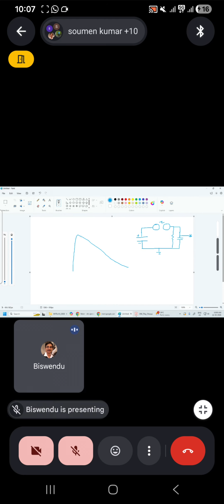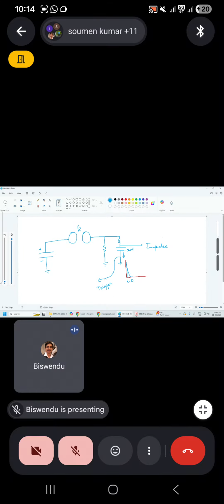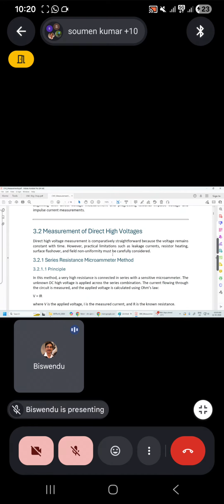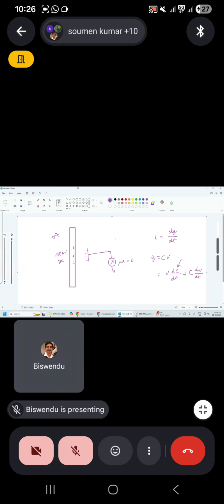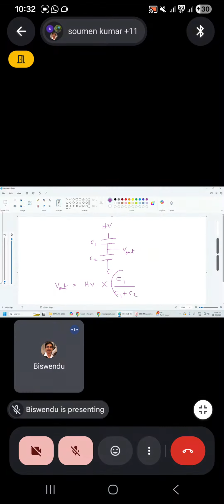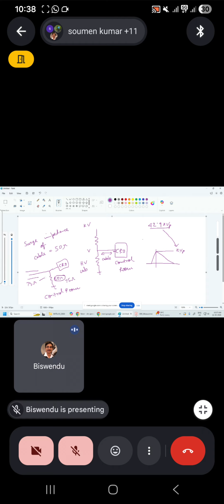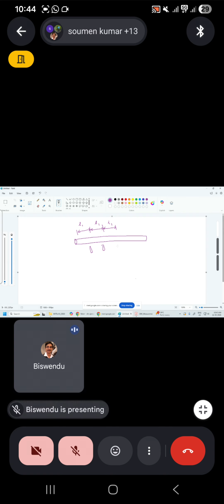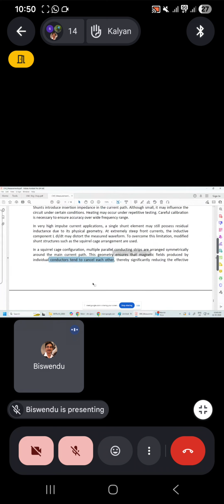Bdc sir hv class 1 for chap 2 and 3